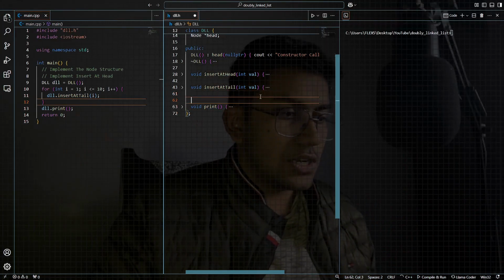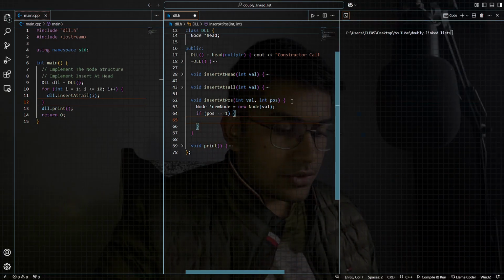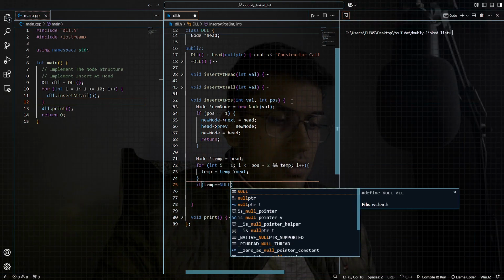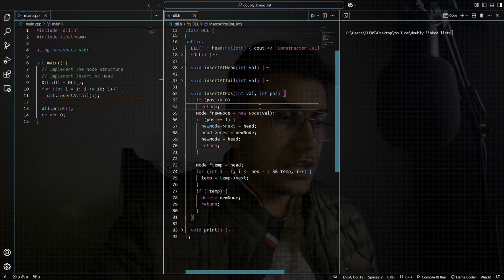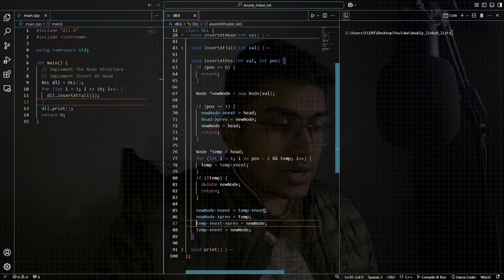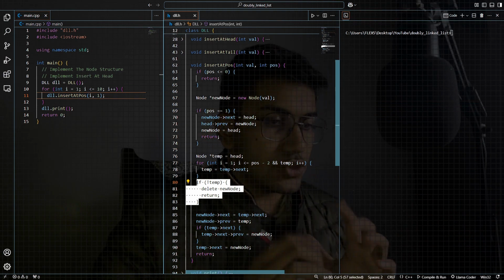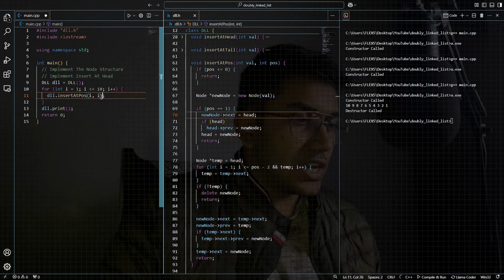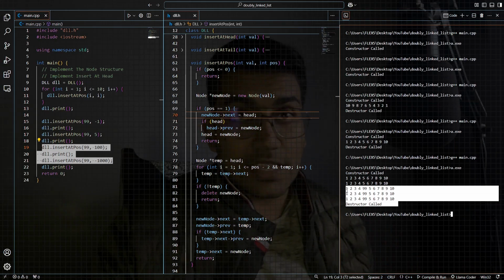Implement insert at any position in Doubly Linked List | Data Structures | C++